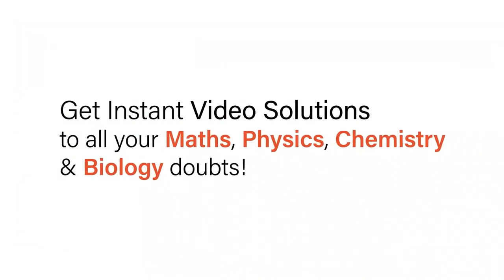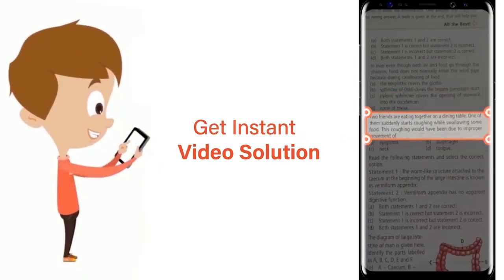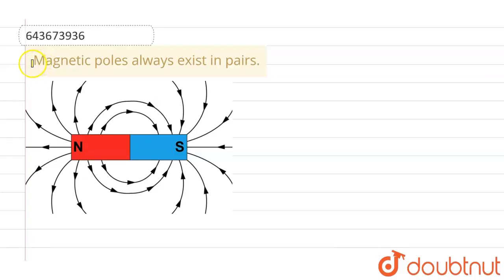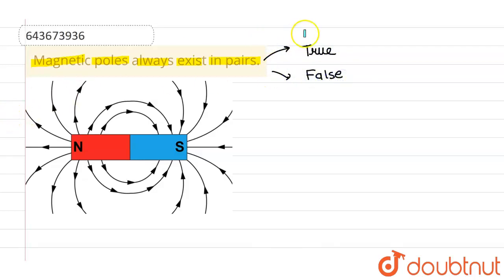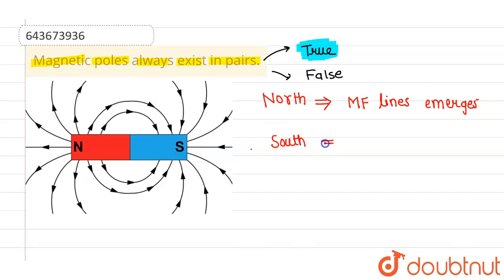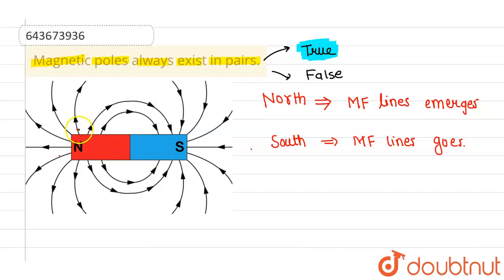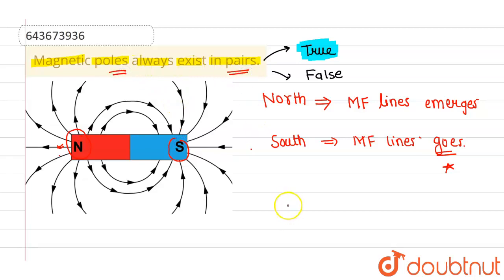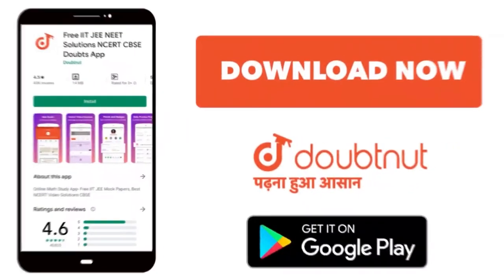Magnetic poles always exist in pairs. | 6 | MAGNETISM | PHYSICS | ICSE | Doubtnut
Magnetic poles always exist in pairs.
Class: 6
Subject: PHYSICS
Chapter: MAGNETISM
Board:ICSE

👉 Have Any Query? Ask Us.

Our Telegram Pages:
class 6
6 class ka math syllabus